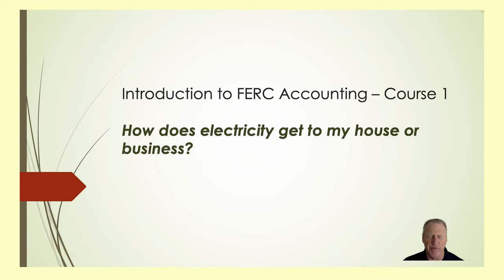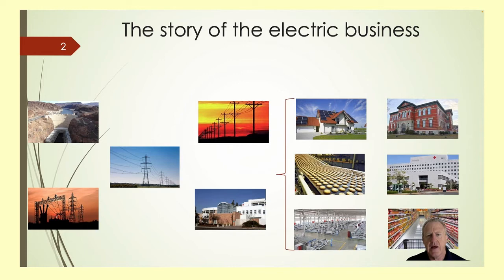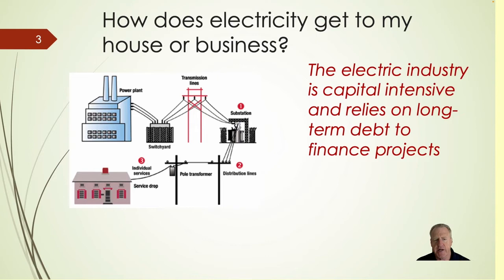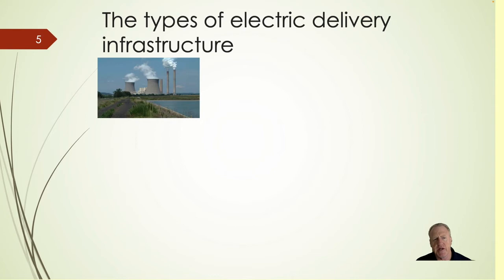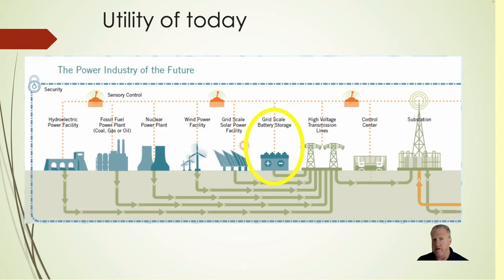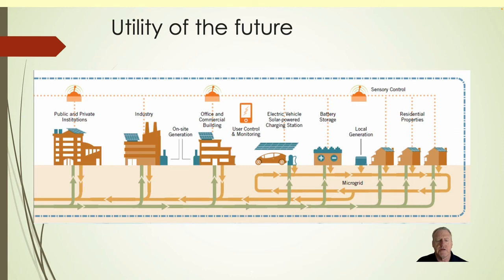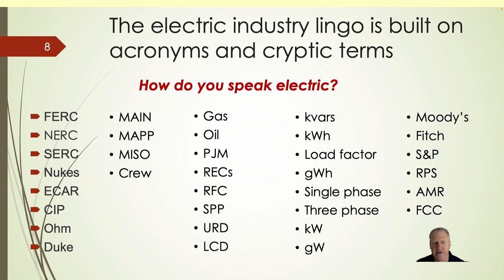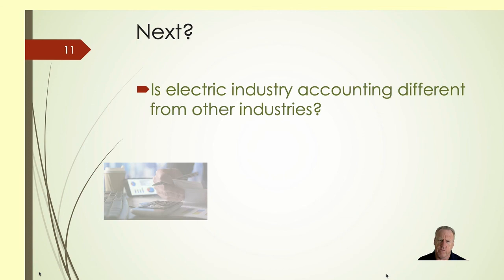FERC 101 - Introduction to the Electric Industry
What is this thing called FERC Accounting? How do I use it in our electric utility? Here's a quick overview and a sample from our FERC Accounting 101 Course series.